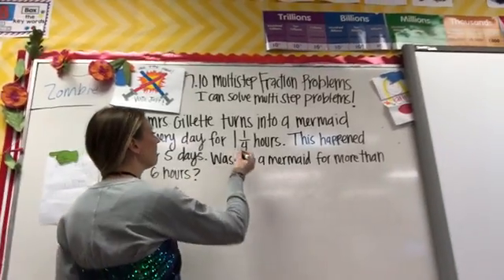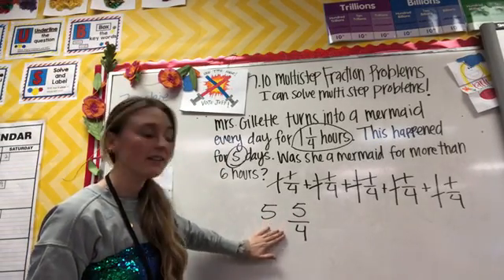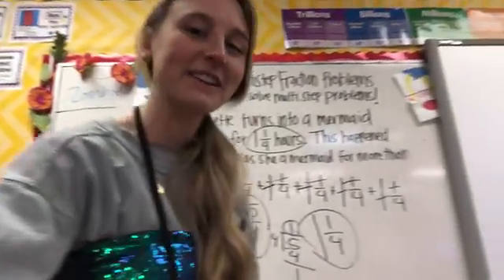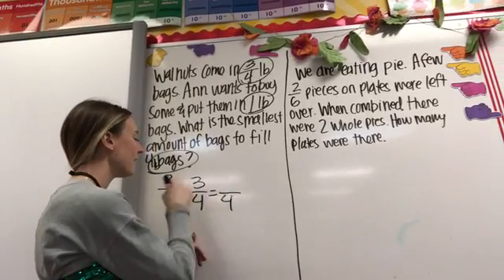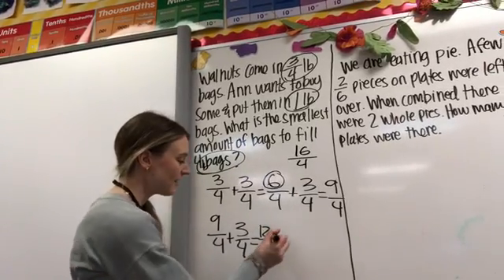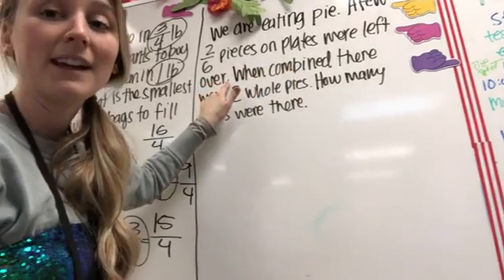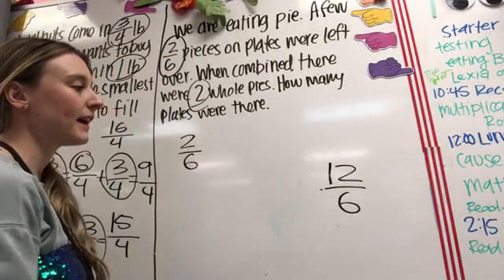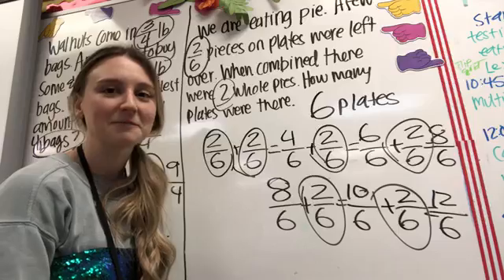7.10 Multistep Word Problems